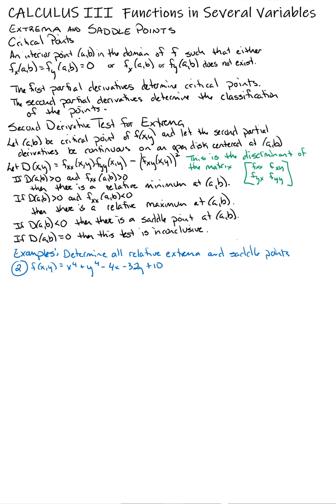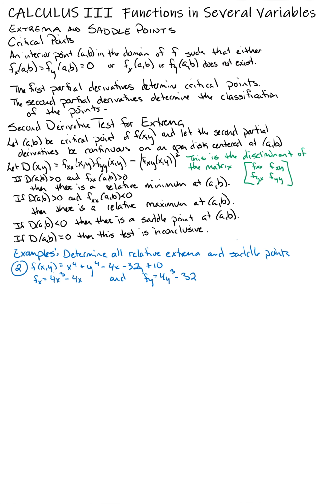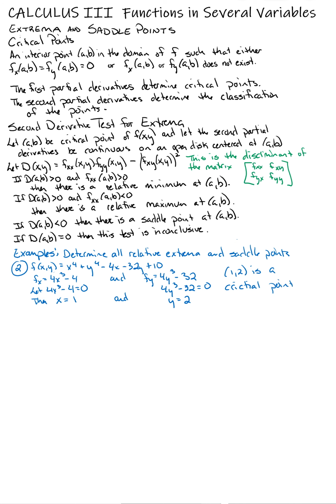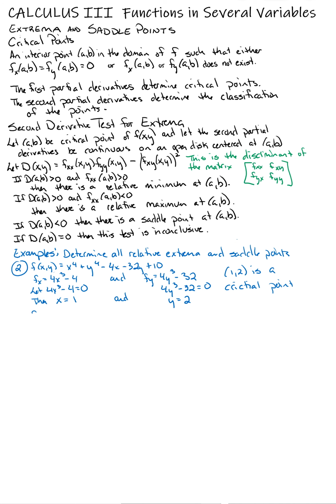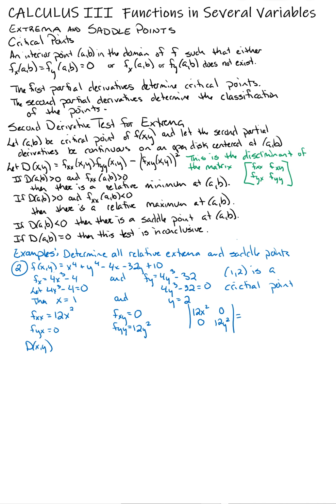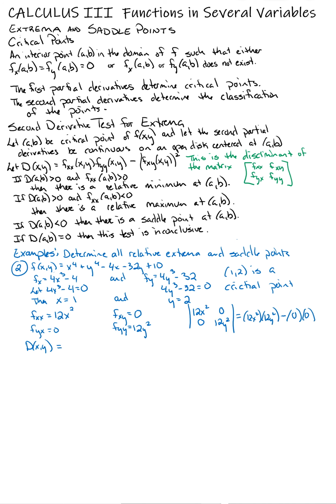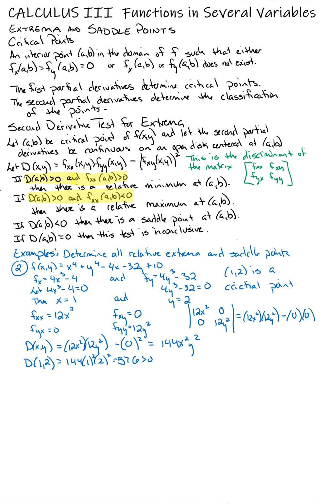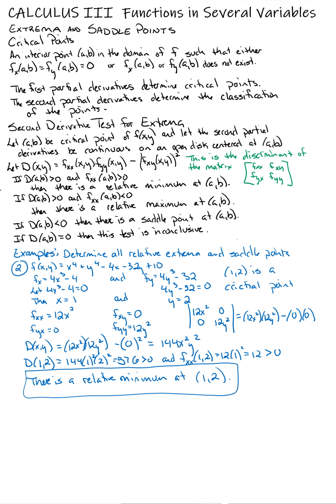Calculus III: Extrema and Saddle Points Example I